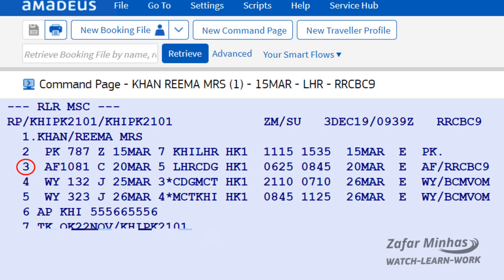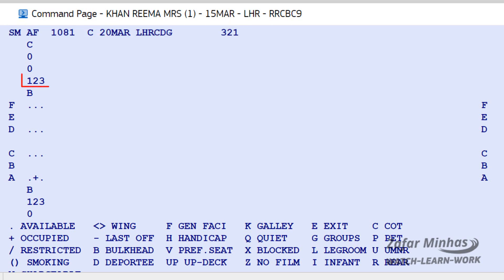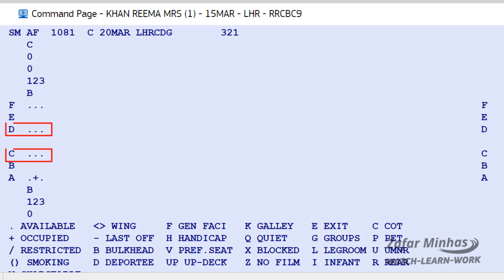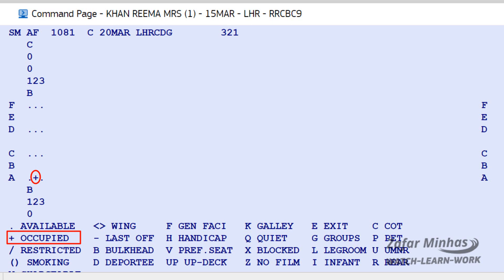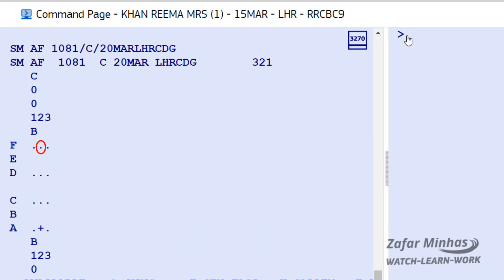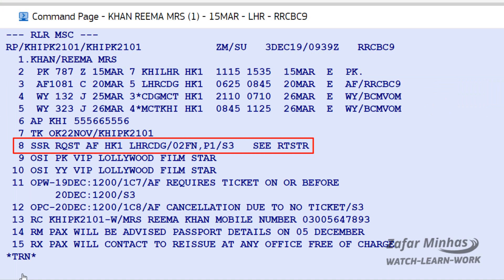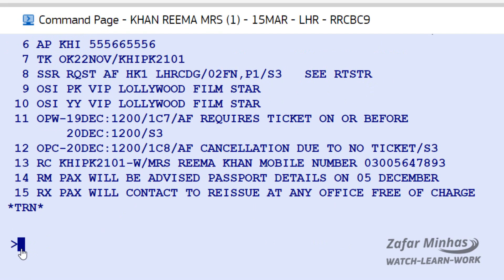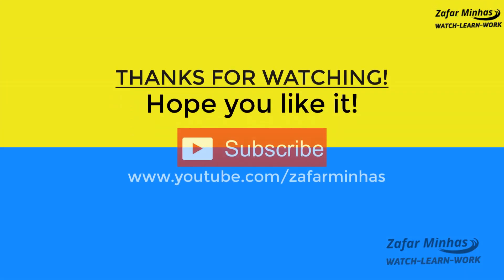HOW TO REQUEST A SEAT FROM A PNR | ADVANCE SEATING | CHARGEABLE SEAT | FREE SEATING | SEAT MAP | EMD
Once the flights have been booked in our PNR. it is possible to select specific seats for each segment. this only applies to participating Airlines who have activated interactive seat map option with Amadeus.